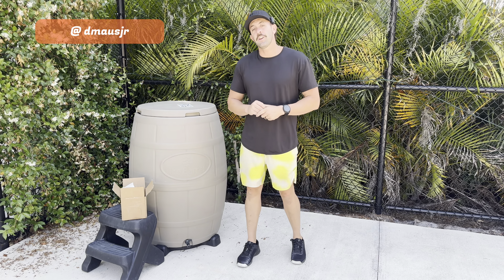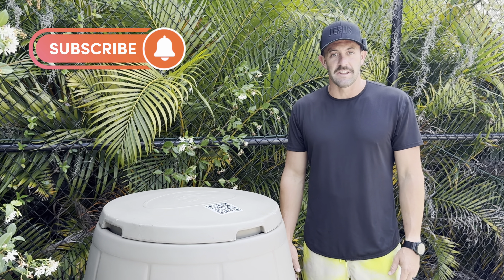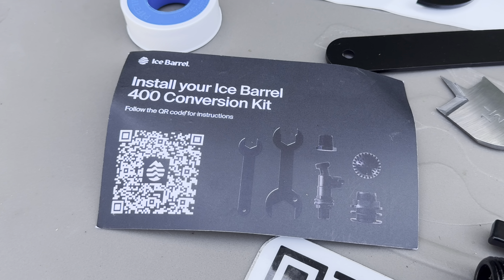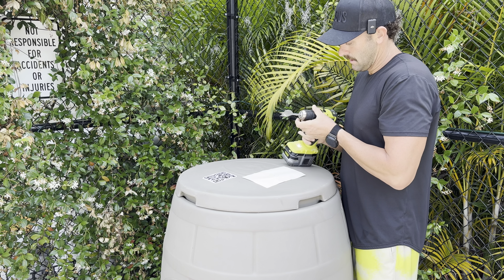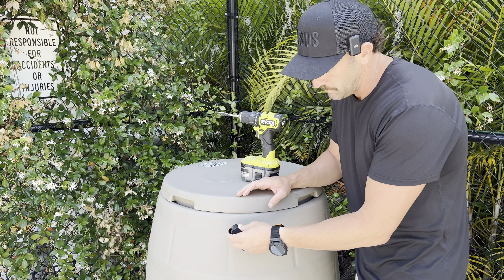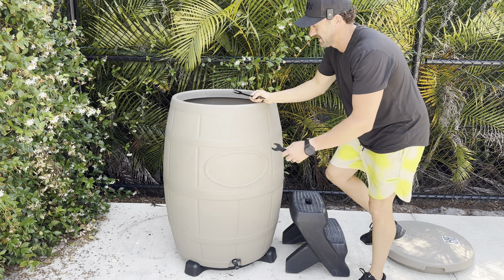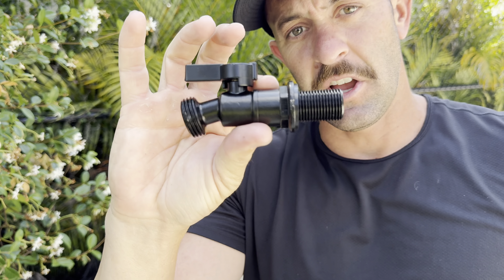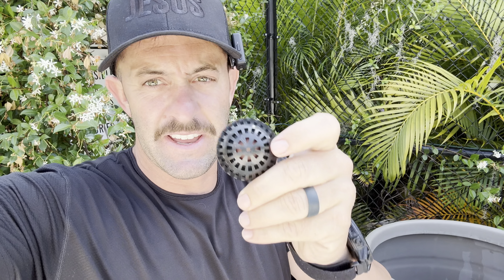How to Add the Ice Barrel 400 Chiller Kit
Adding the new Ice Barrel 400 Chiller Conversion kit. It was easy, but in this video I show you the steps and go over some options. Enjoy!

I made a course showing exactly how I make a great living as a small content creator, check it out. :)
*"The Creators Playbook!"*